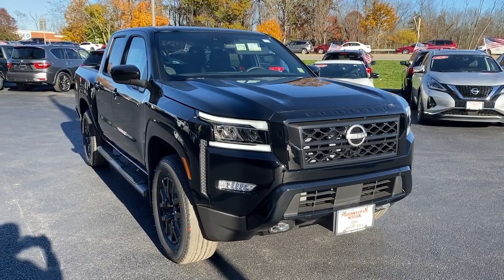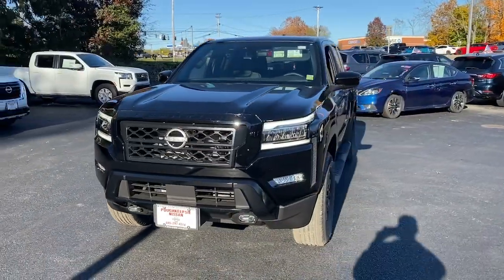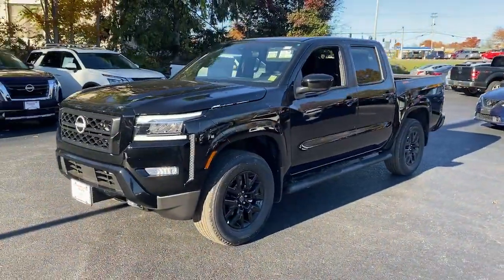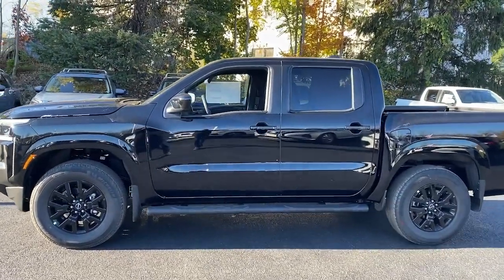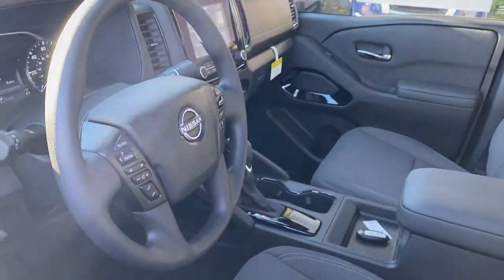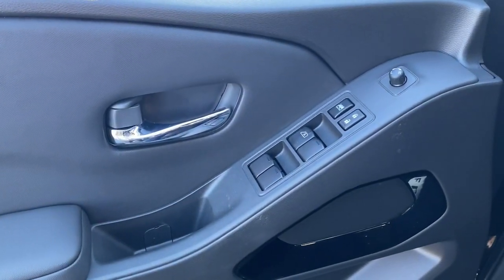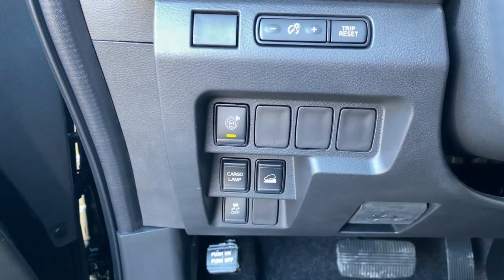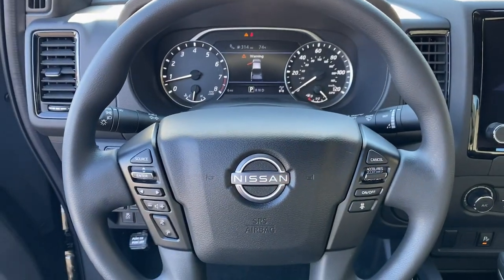2023 Nissan Frontier Wappingers Falls, Poughkeepsie, Fishkill, Hopewell, Newburg, NY 23086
Super Black New 2023 Nissan Frontier SV available in Wappingers Falls, New York at Poughkeepsie Nissan. Servicing the Poughkeepsie, Fishkill, Hopewell, Newburg, NY area.

Poughkeepsie Nissan
1445 Route 9

 This Nissan won't be on the lot long! It delivers style and power in a single package! Nissan prioritized comfort and style by including: air conditioning, lane departure warning, and power windows. Smooth gearshifts are achieved thanks to the refined 6 cylinder engine, and for added security, dynamic Stability Control supplements the drivetrain. Four wheel drive allows you to go places you've only imagined. With a friendly and knowledgeable sales staff, superb customer care, and competitive prices, we're looking forward to serving you.